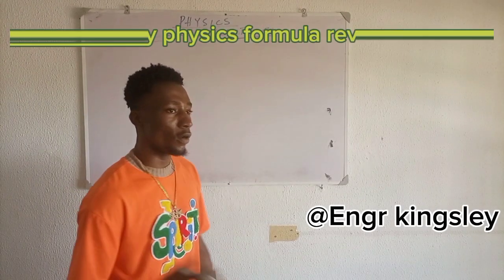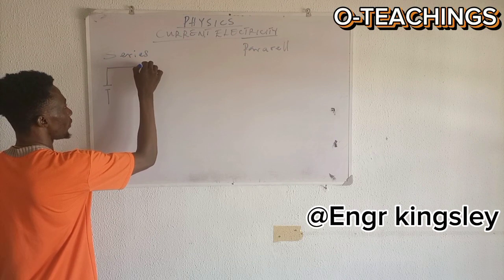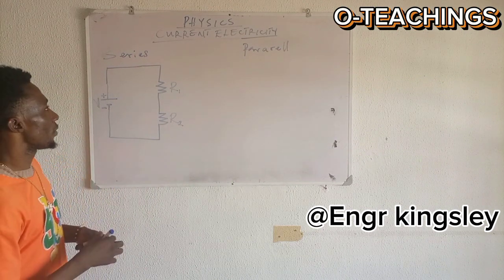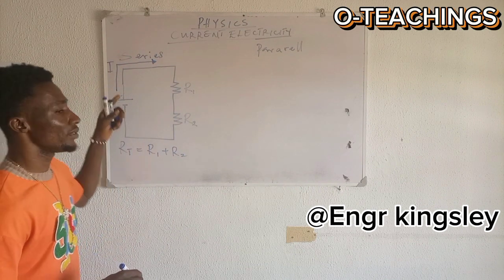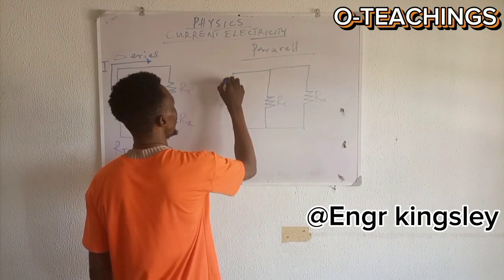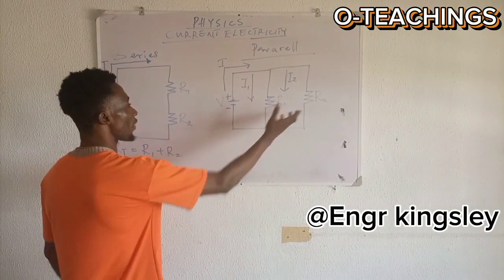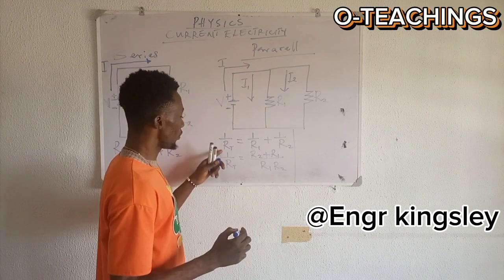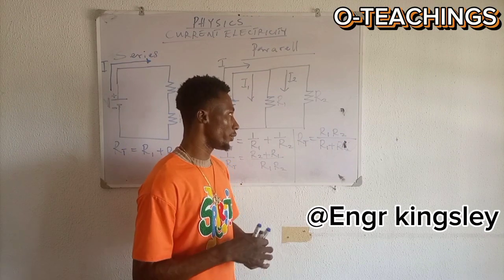COMBINATIONS OF RESISTORS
when it's in series or parallel